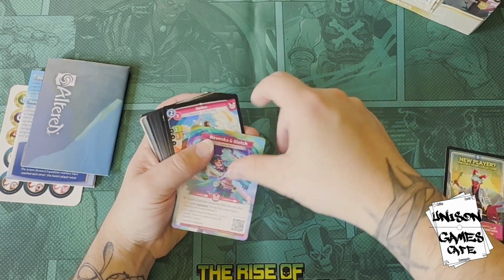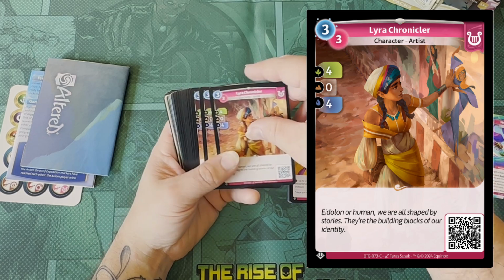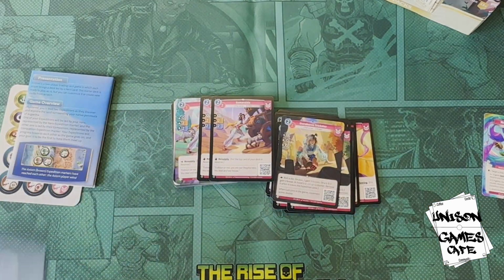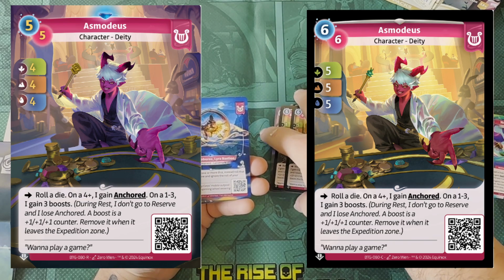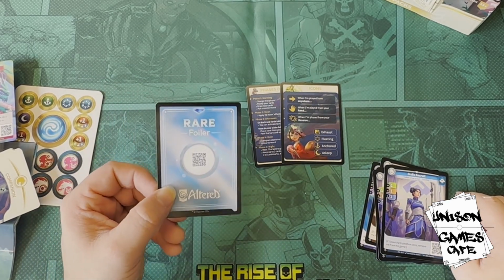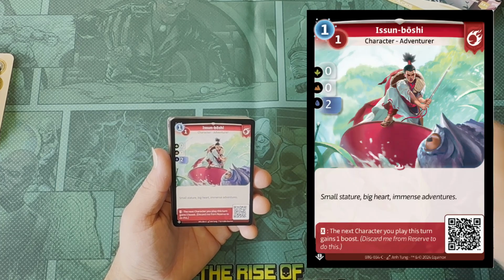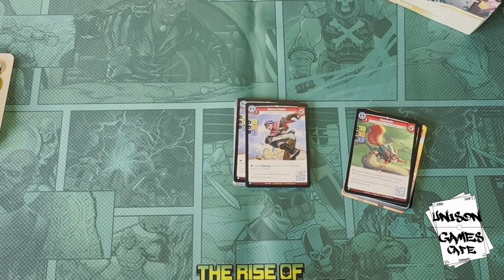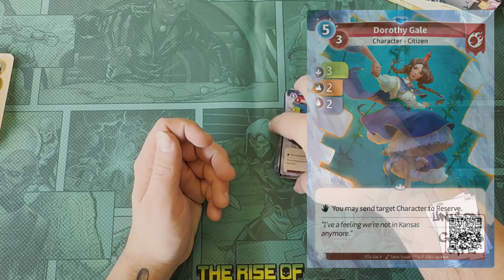Altered TCG Kickstarter Pledge Opening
🎉 Get ready for an exciting unboxing adventure! In this video, we dive into the world of Altered TCG with our Kickstarter pledge reveal. Watch as we explore the exclusive rewards, rare cards, and unique surprises that came with our pledge. This opening also includes tons of information about how to play the game, how to identify your pulls, and other useful facts about Altered TCG! Get pumped for this new game!!